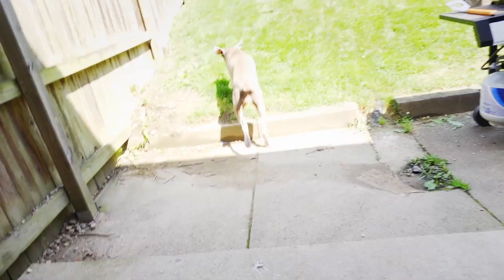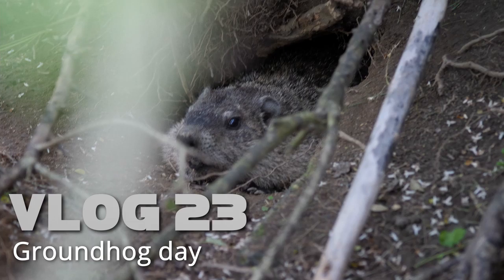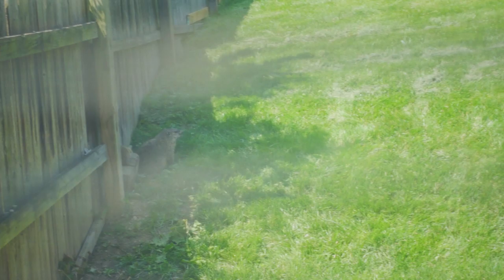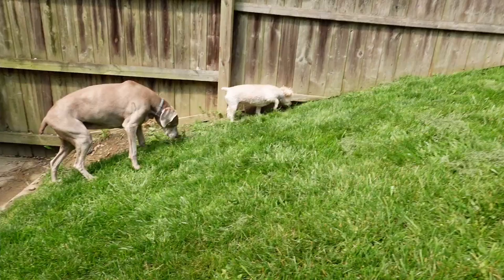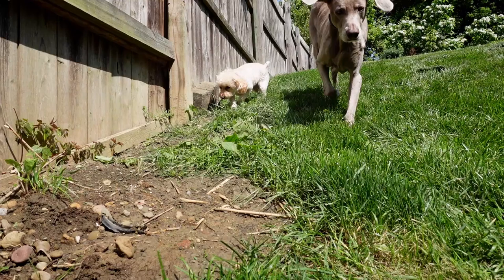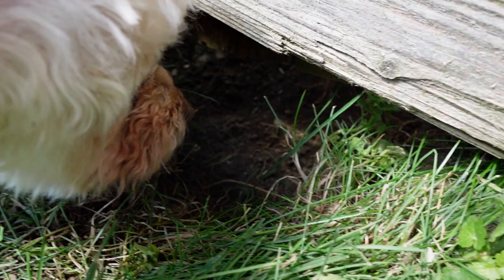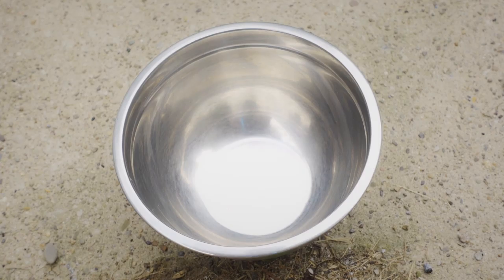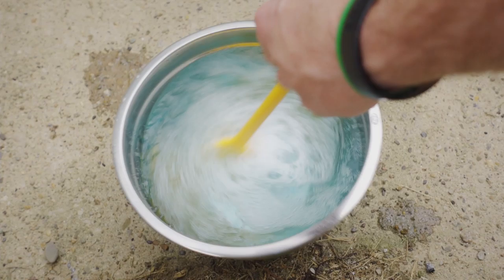Vlog 23: I may have made mustard gas to remove a family of groundhogs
Ok. So it turns out we have a bit of a groundhog problem. A few days ago, we learned of a litter born... juuuuuust on the other side of our fence. Now, half a dozen little furry meatballs loiter in the yard all day... until today!